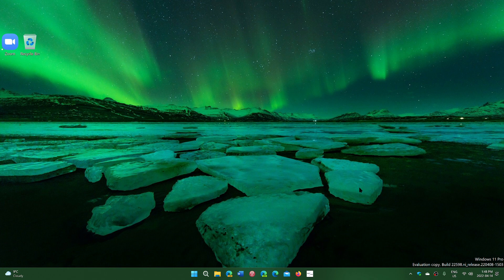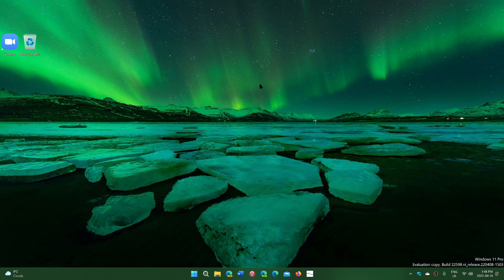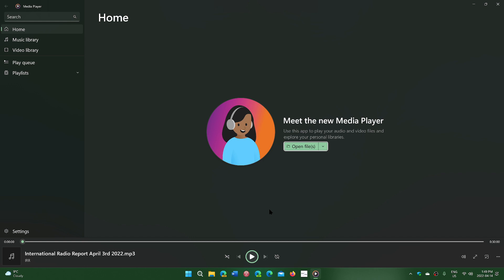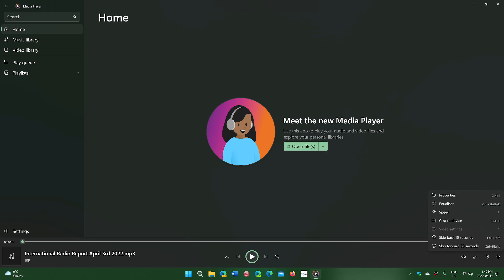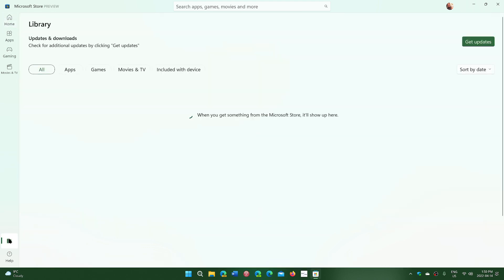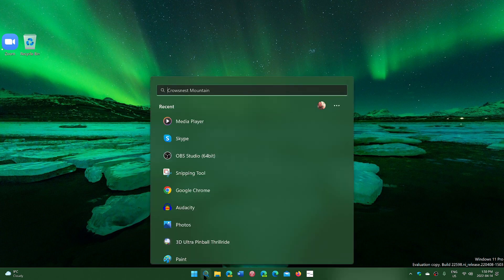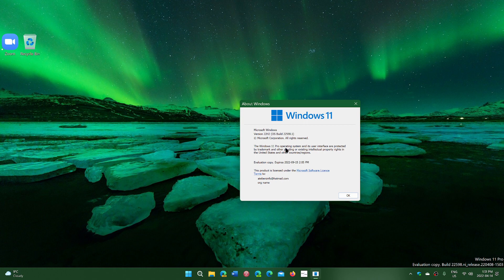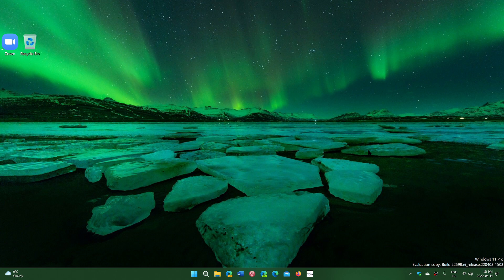Quick look Windows 11 Insider build 22598 DEV BETA Channel 22H2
Nothing much in there but a new version of Media Player available through the Microsoft Store as we continue on 22H2